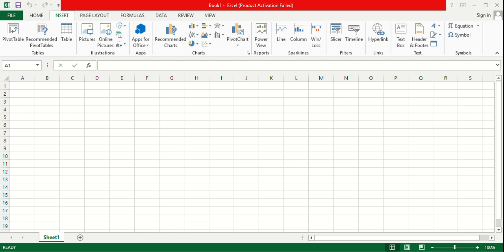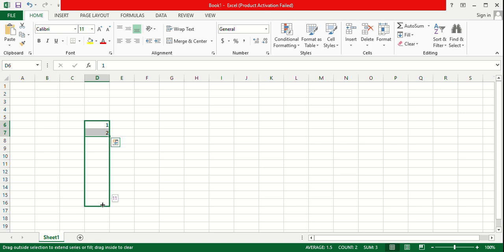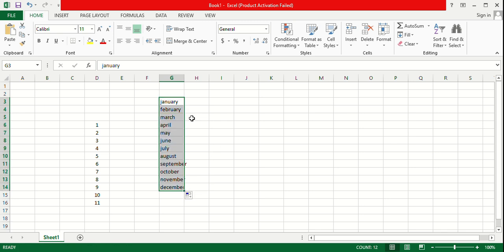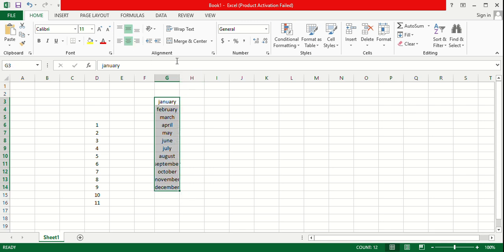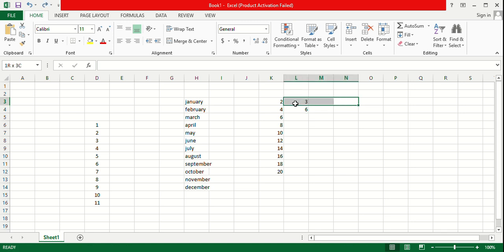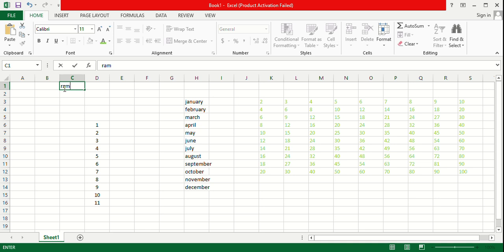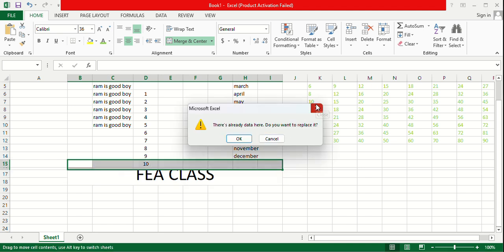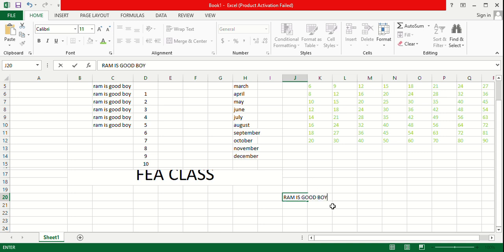MS EXCEL PART 4 By Prashant